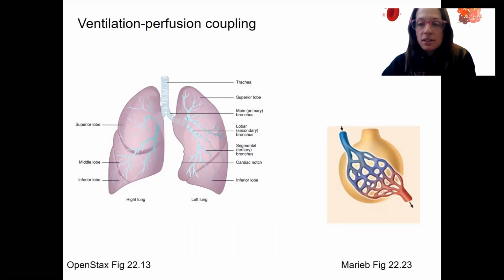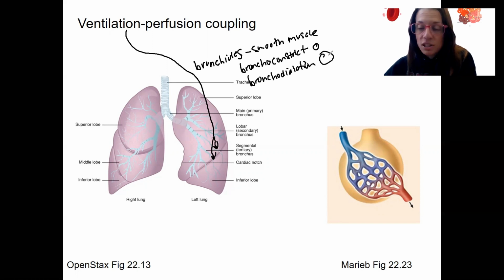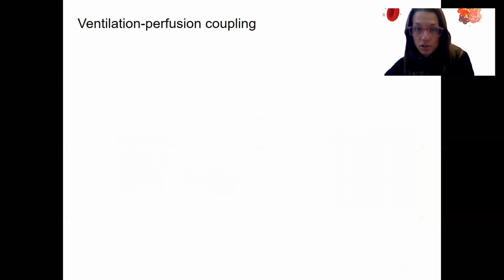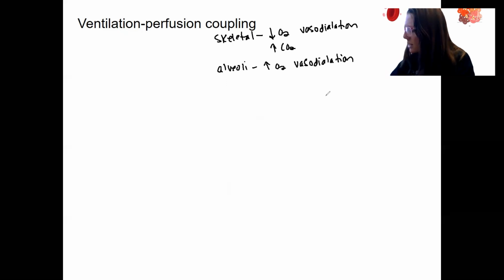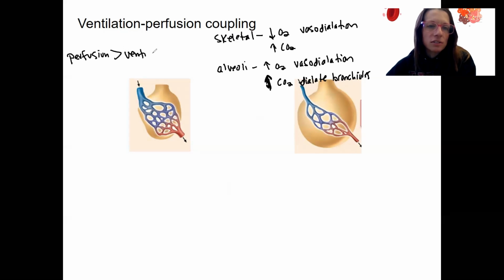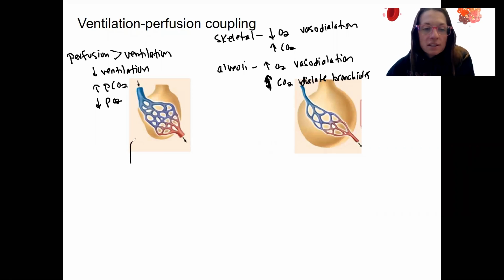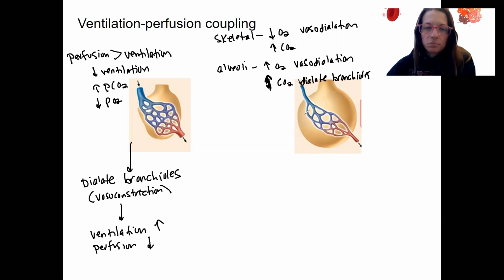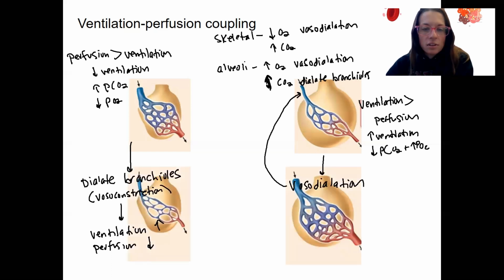8.5 ventilation perfusion coupling